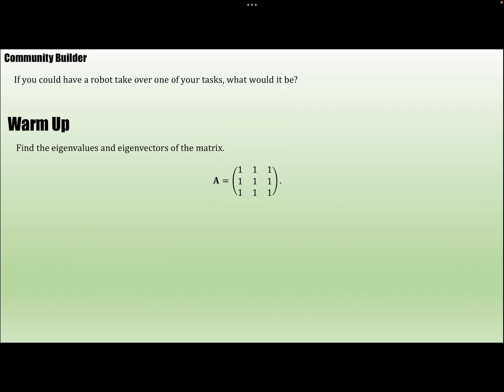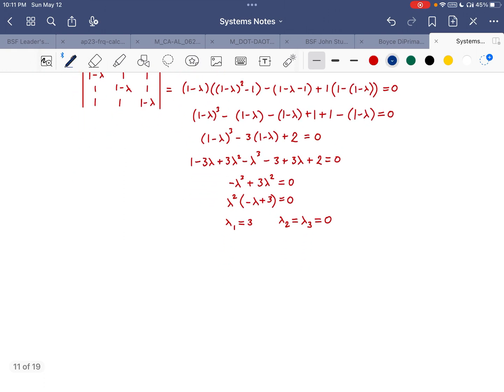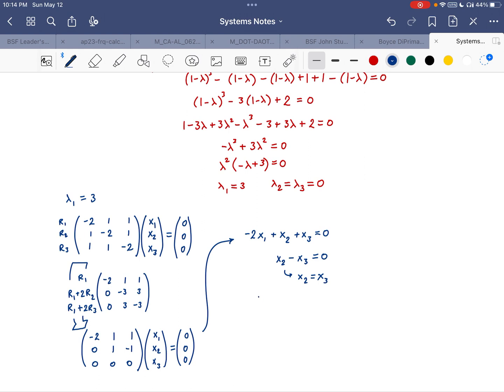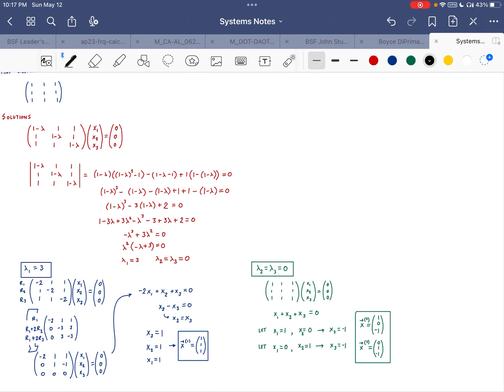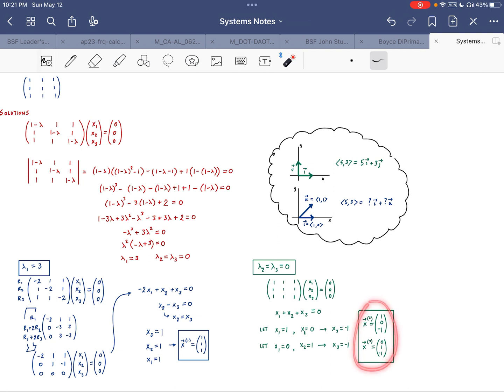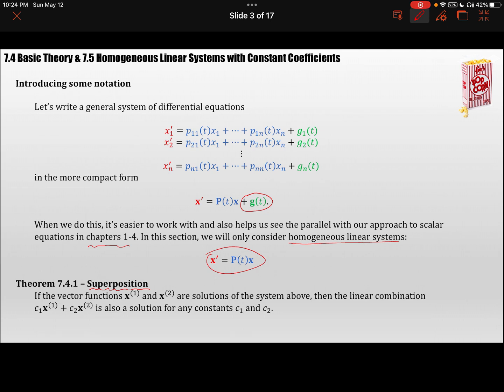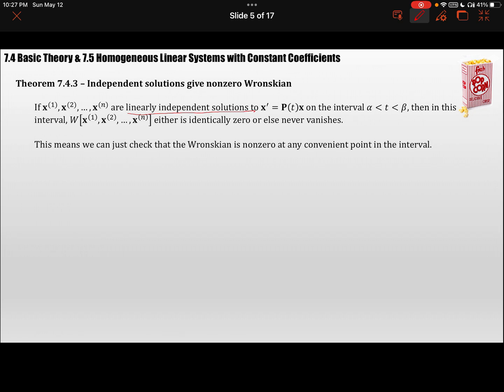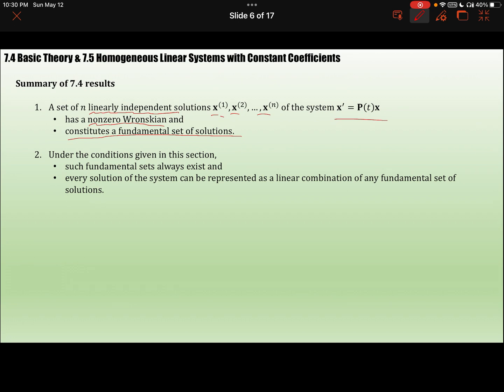7.4 Basic Theory of Linear Systems